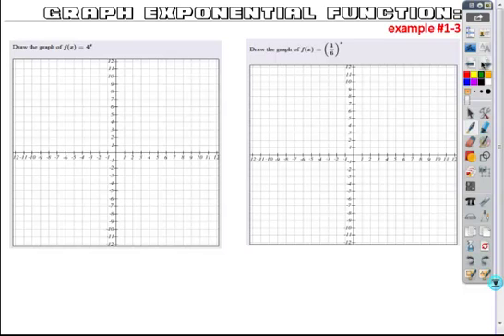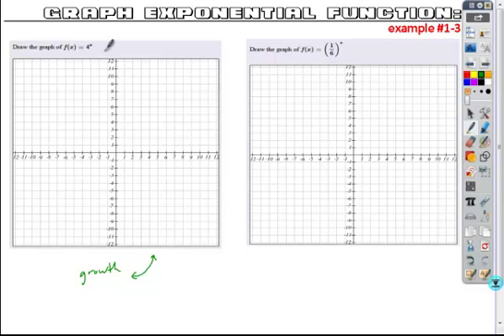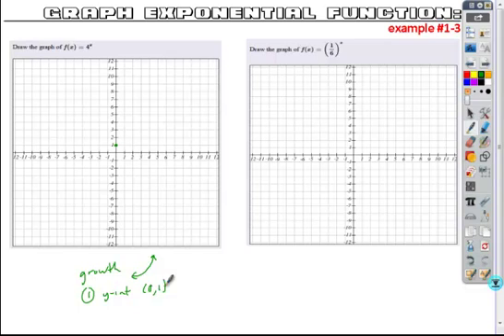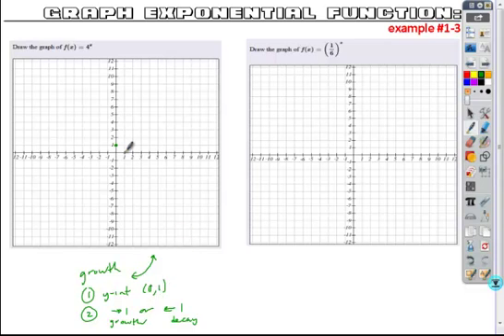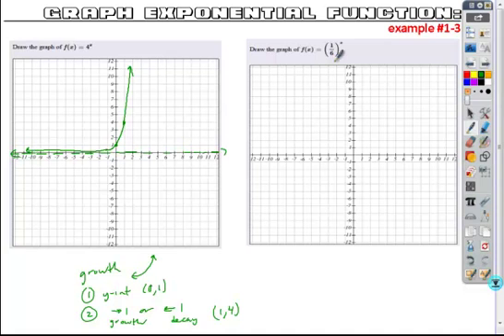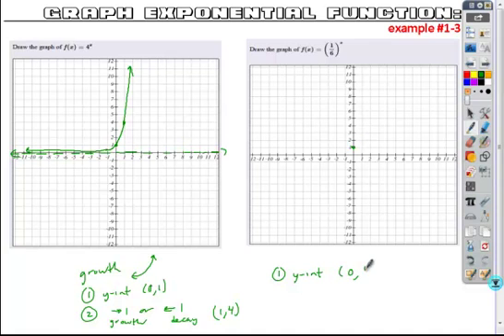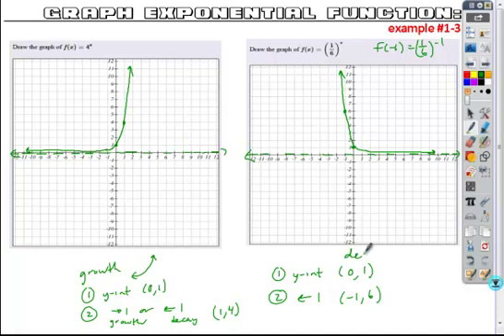6 2alg2HW01 03